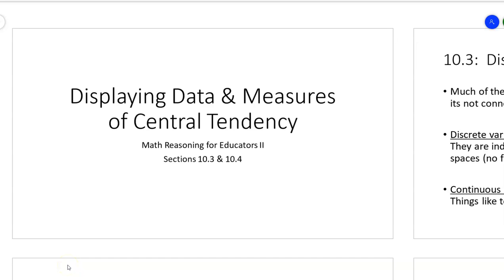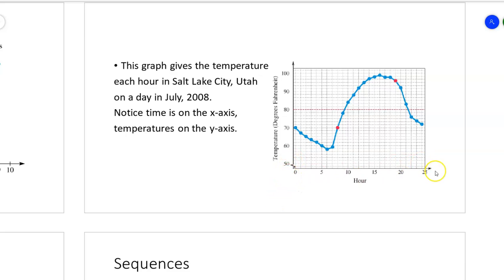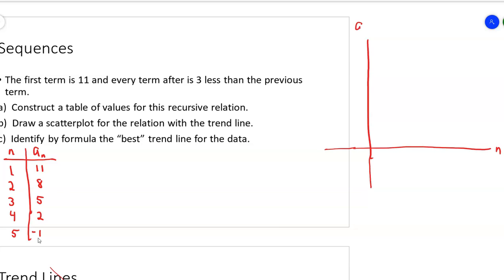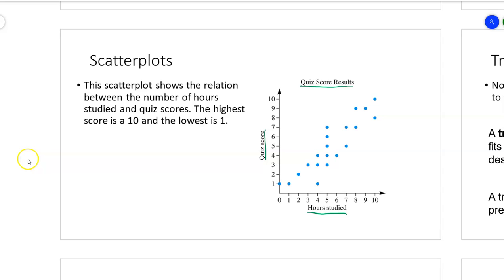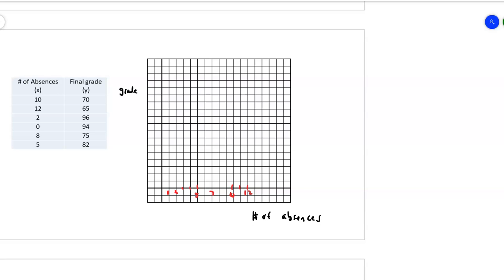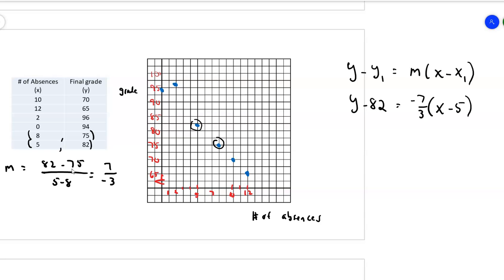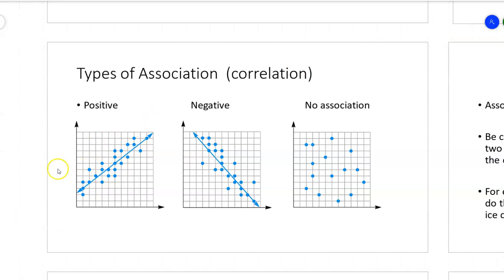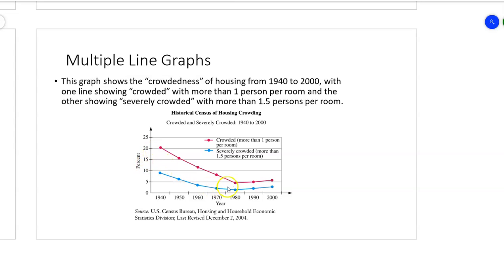10 3 Displaying Data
Math 108 Video for 2/10/22 for Section 10.3. Scatterplots.